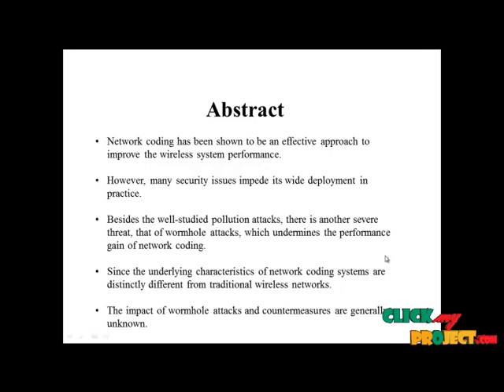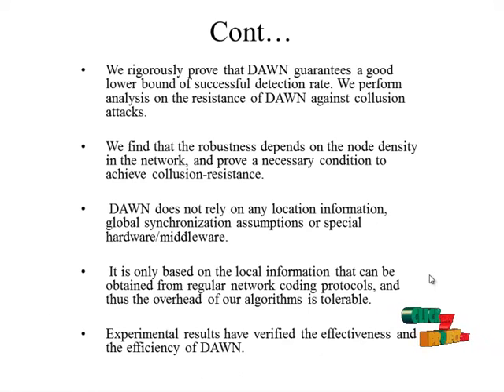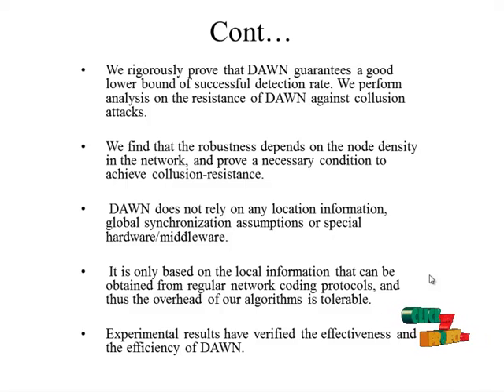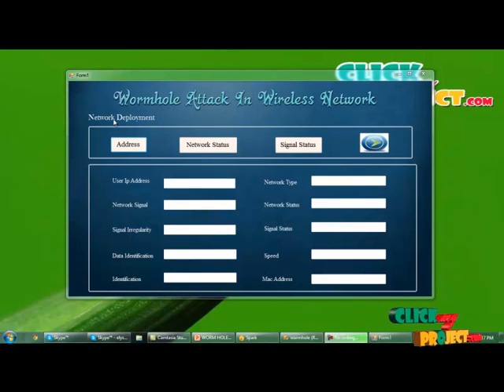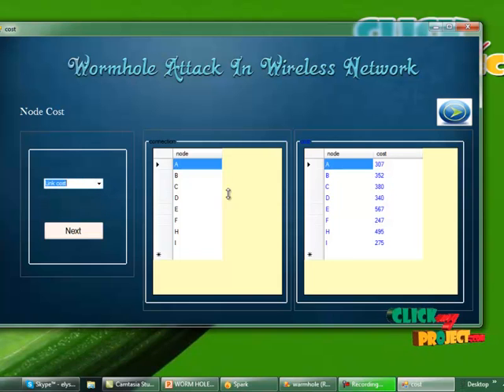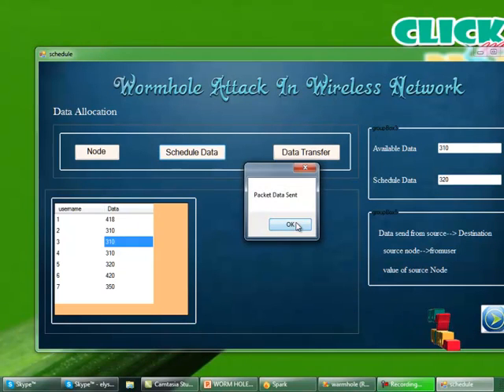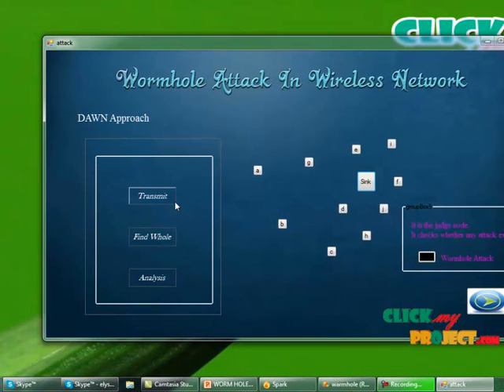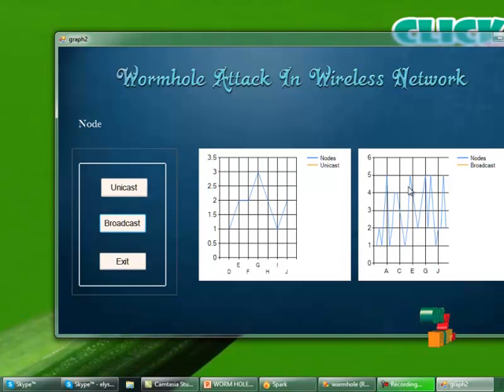Final Year Projects 2015 | Wormhole Attack Detection Algorithms in Wireles